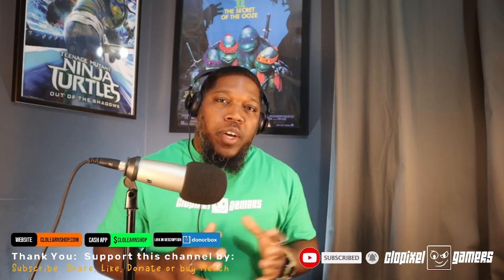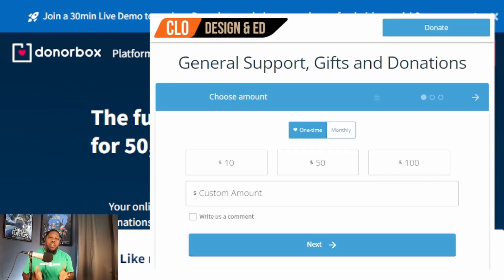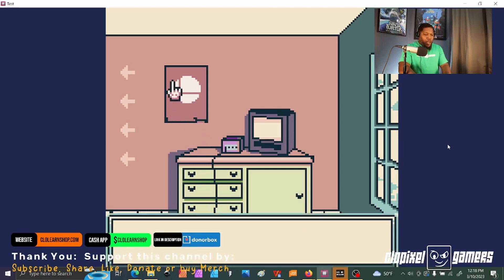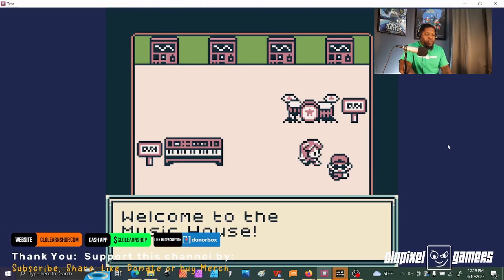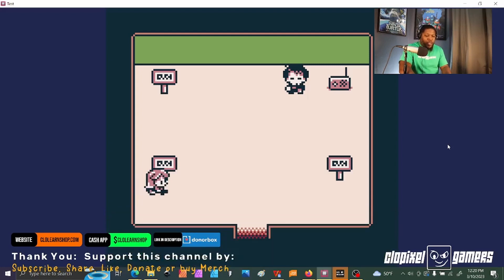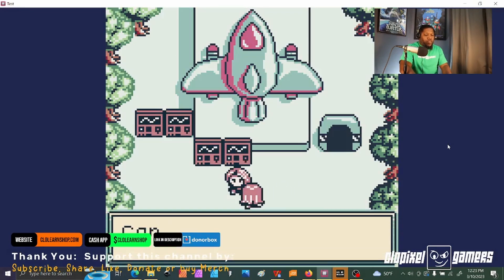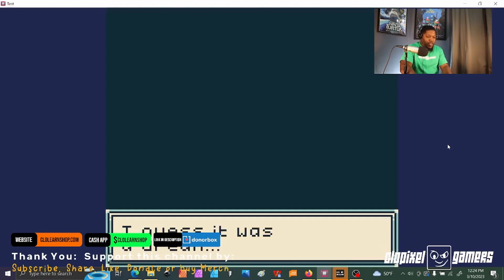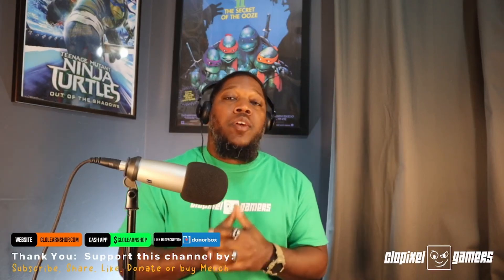GB Studio Is Great!!! | New Music Feature | Make your own Gameboy and GBC Games!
Donate to CLO Academy:  For Cool Learning Game Programs and More!

Description:
Today Id like to introduce to you a great game dev tool called GB Studio! you can make great games with this tool and we will be developing with it as the weeks go on, hope you enjoy and if you like you can support the channel via various support links.

00:00 - Intro
00:28 - GB Studio Description
01:01 - Support CLO Academy and Donations
02:00 - Game Play Start
02:22 - Point and Click
03:19 - Top Down RPG
05:06 - Puzzle Elements
05:37 - Side Scroll Shoot em Up
06:33 - Music Studio
07:35 - Food Gaming Documentary

Game Stop Deals:
Coming Soon!

About CLO Design and Education:

All works of CLO Education TV and CLOLEARNSHOP and CLO Pixel Gamers are original graphics and works and are protected under copyright laws.

CLO Pixel Gamers is intended to be a gaming and review channel,